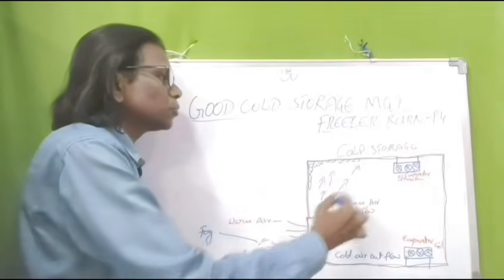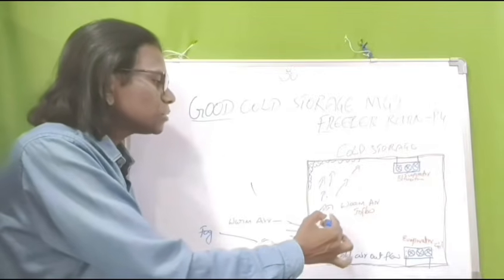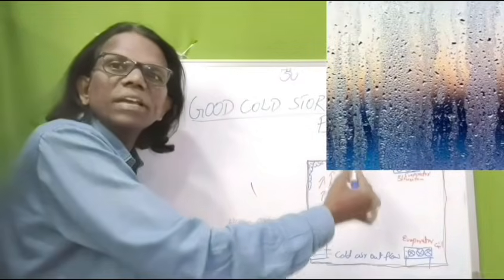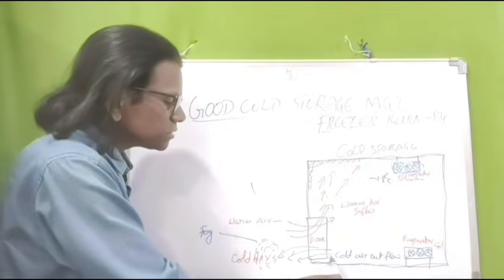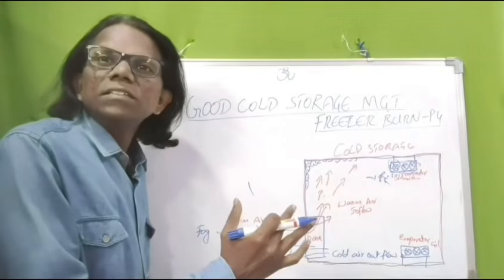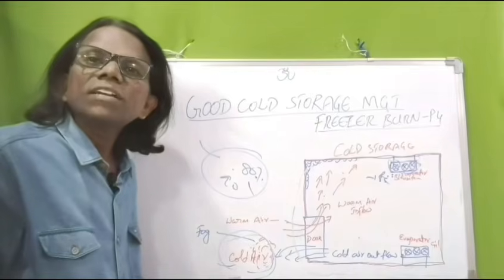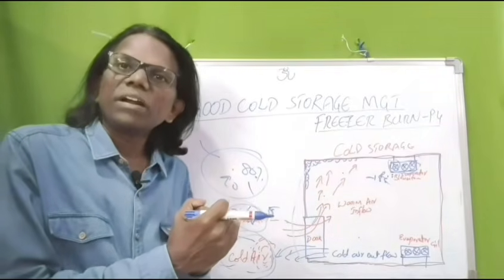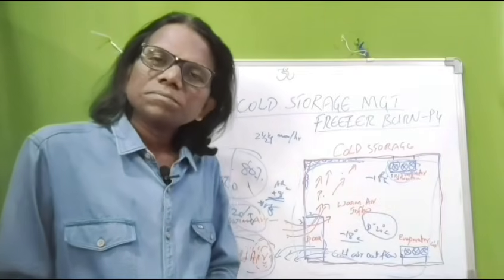How to Control Severe Dehydration or Freezer Burn in Frozen Seafood